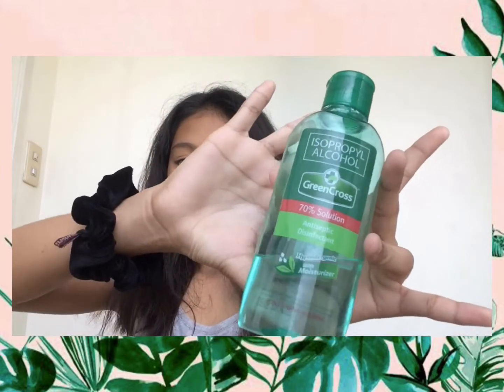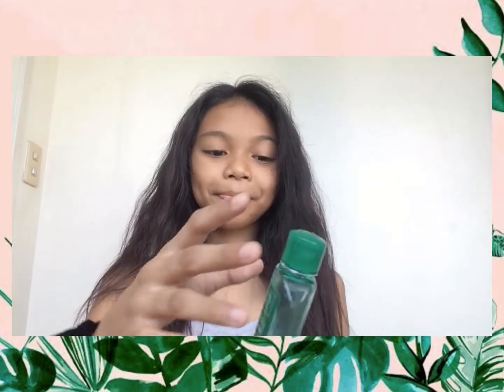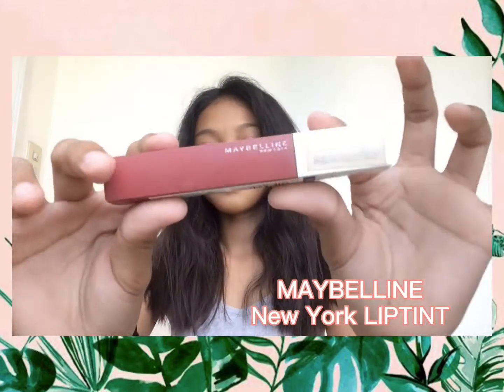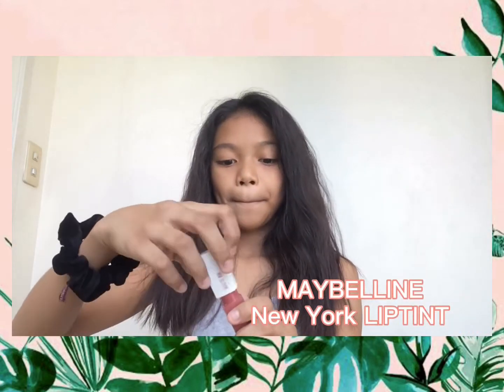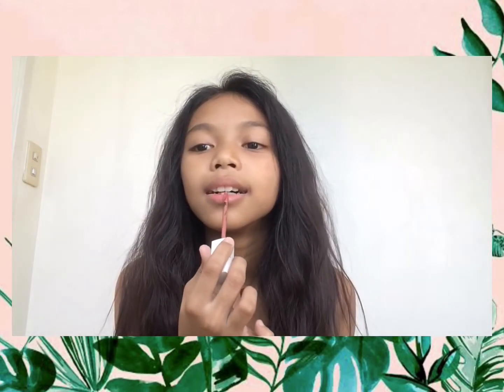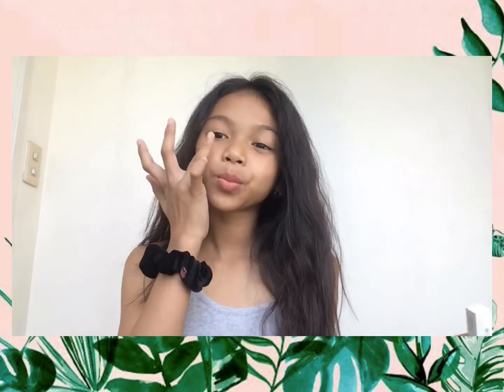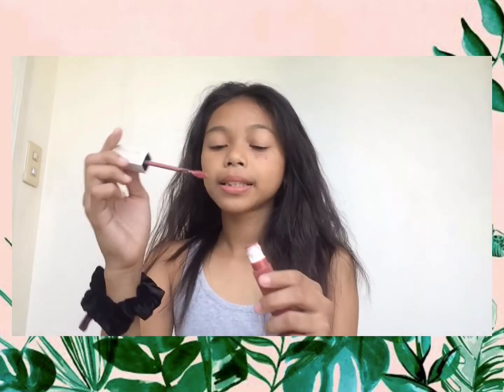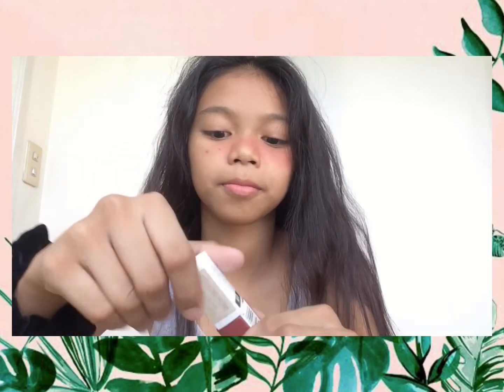MY EVERYDAY MAKE-UP | i t s P a u l i n e